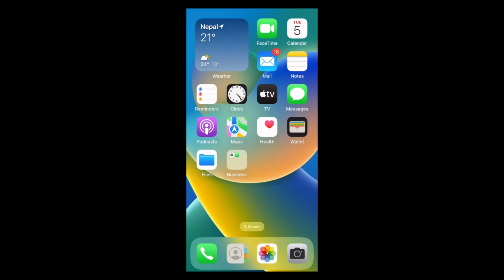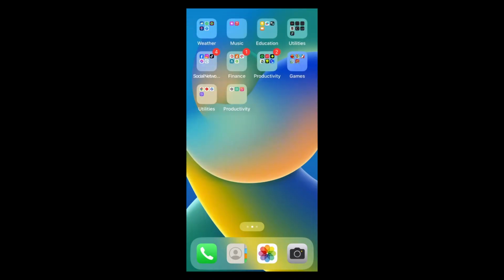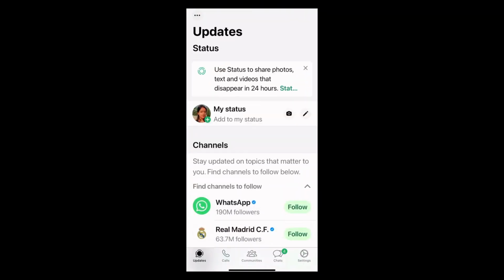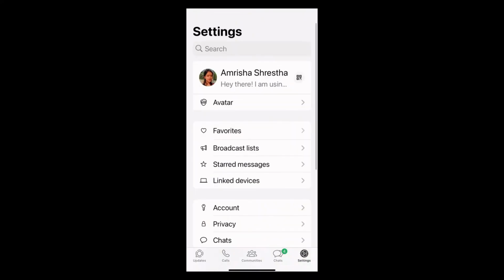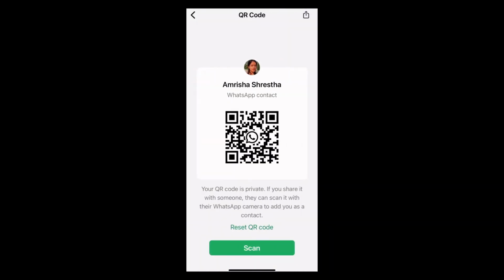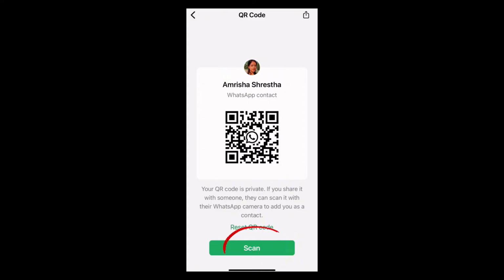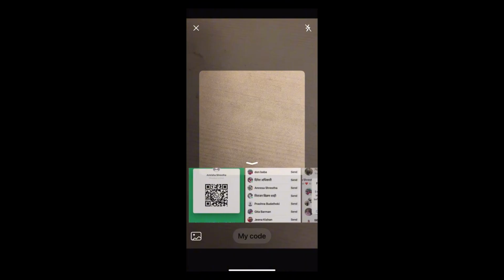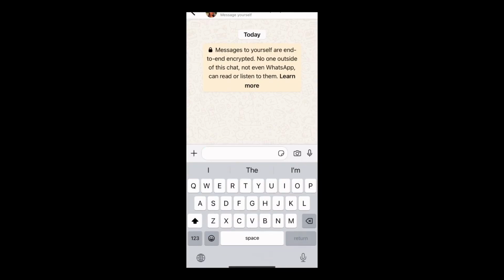How to Scan with WhatsApp in iPhone 2025?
Want to know how to scan a QR code with WhatsApp on your iPhone in 2025? This step-by-step tutorial will guide you through the easy process of scanning QR codes on WhatsApp. Whether you're adding a new contact or joining a group, scanning is quick and simple. We’ll walk you through all the steps so you can start using WhatsApp’s scanning feature today.

Got any questions? Drop them in the comments below, and we’ll help you out!